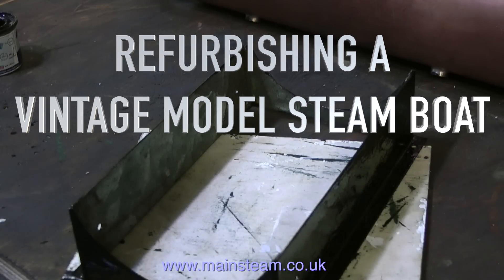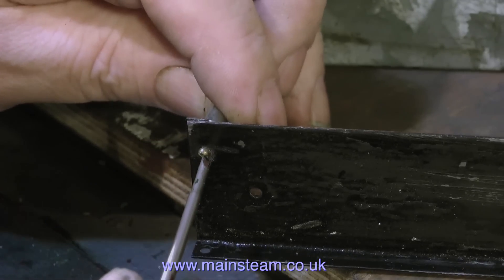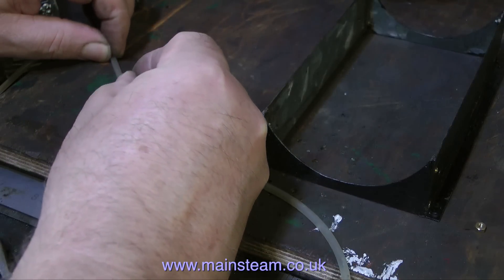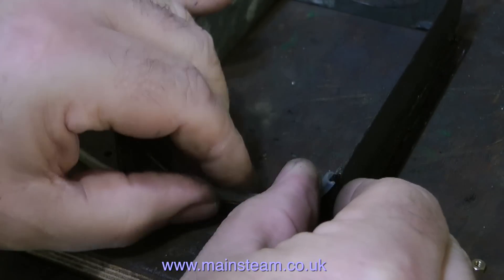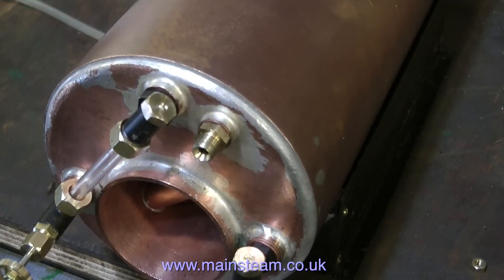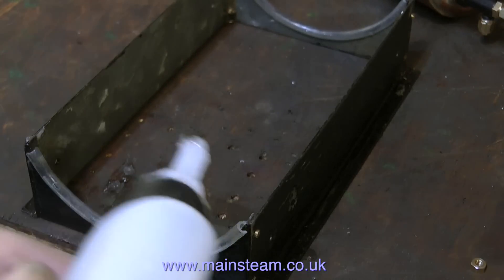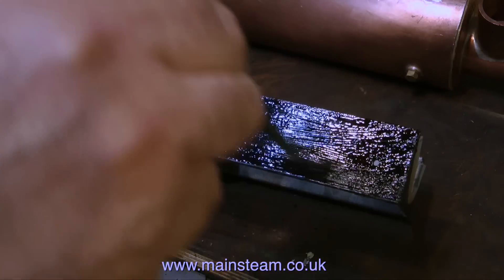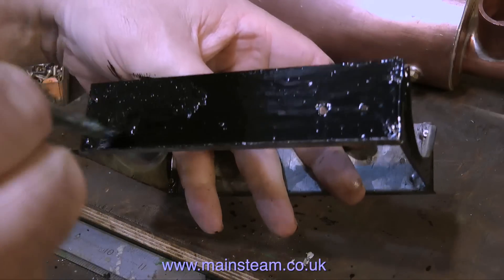REFURBISHING A VINTAGE MODEL STEAM BOAT - PART #10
Refurbishing A Vintage Model Steam Boat - Part #10 - finalising the boiler mounting arrangement.